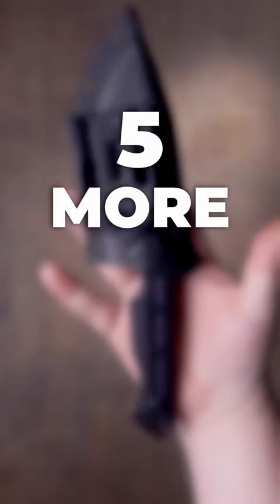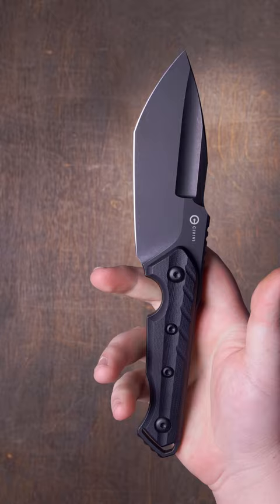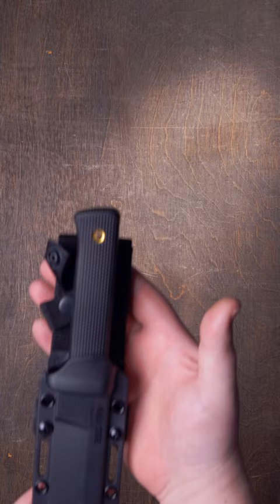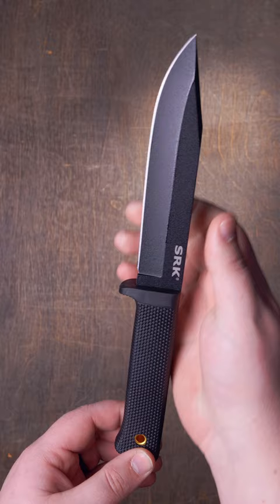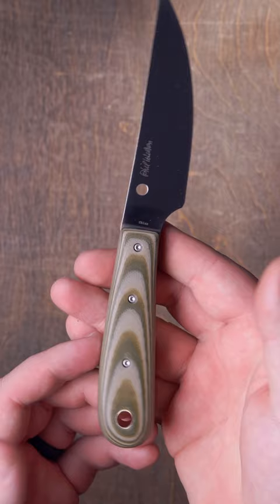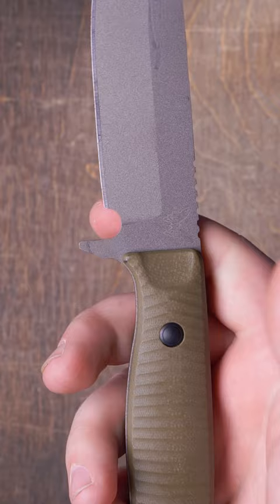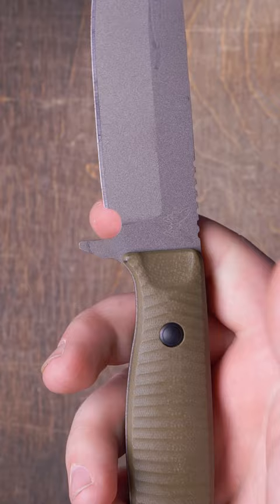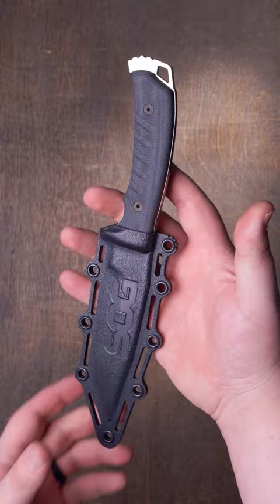5 MORE Awesome Fixed Blades To Check Out TODAY!